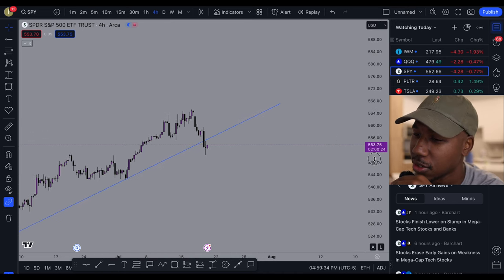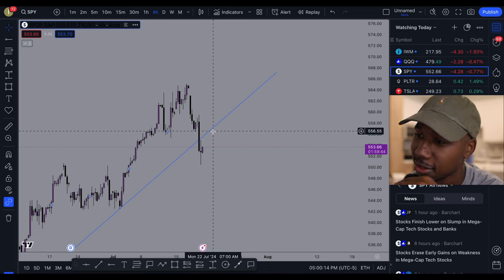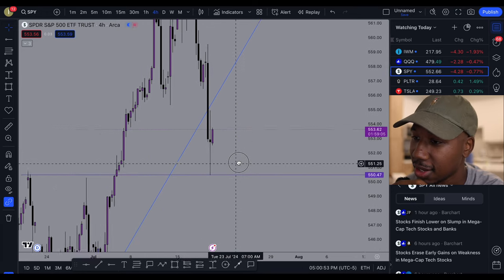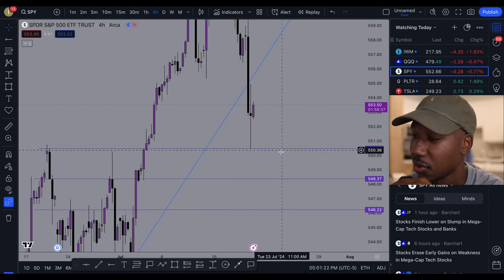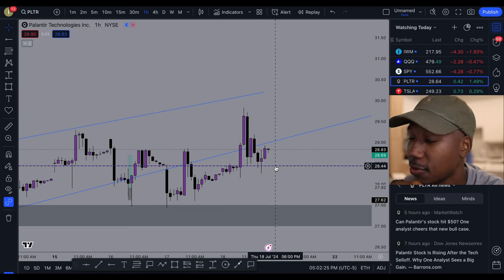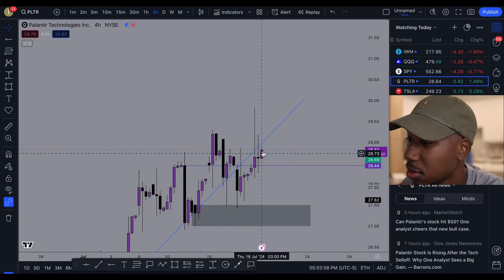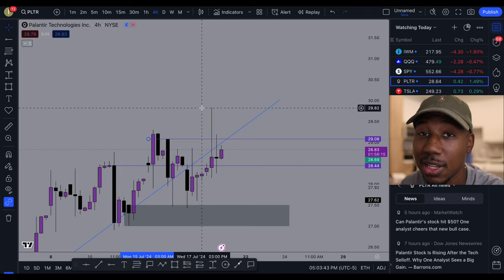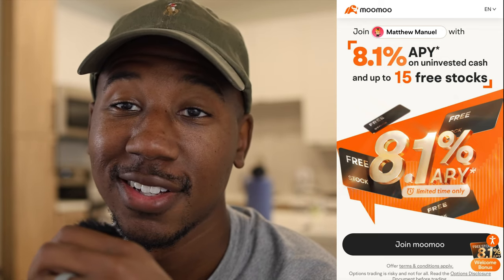QUICK UPDATE ON SPY & PLTR TRADING LEVELS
In this video I quickly update and go over the trading levels for the SPY as well as PLTR stock